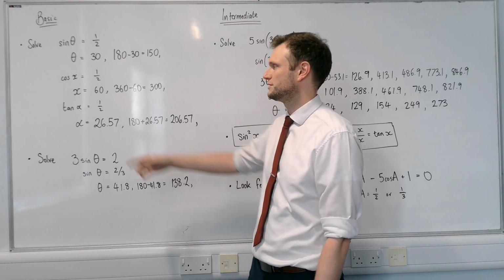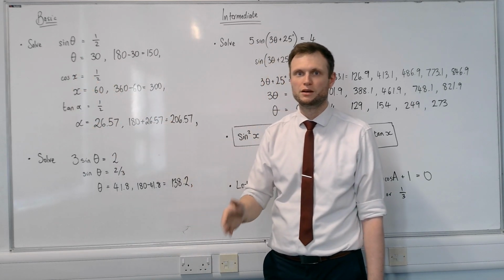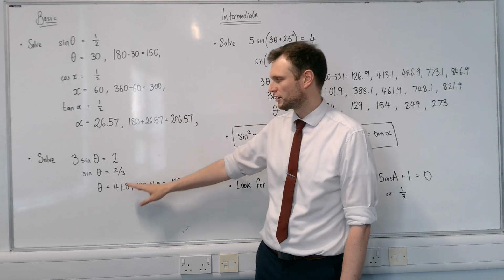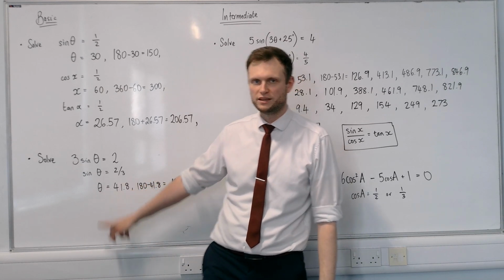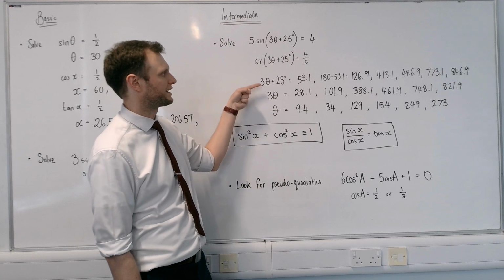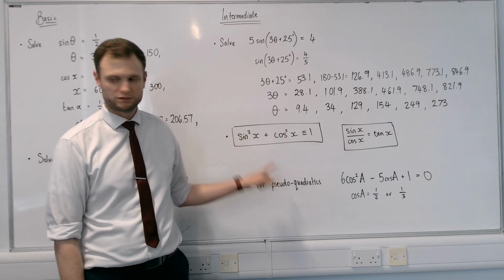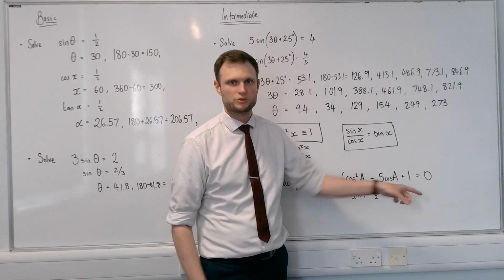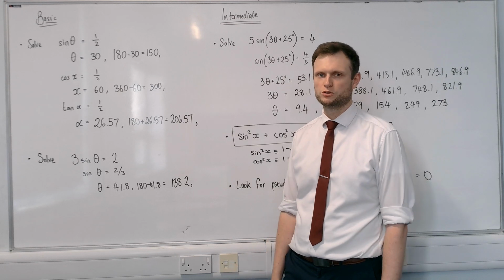AS Pure Chapter 10